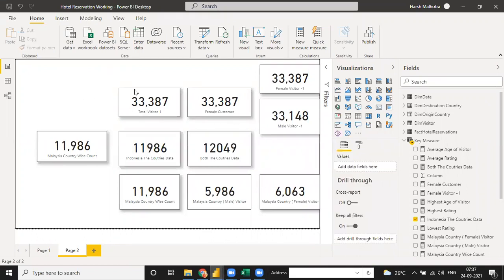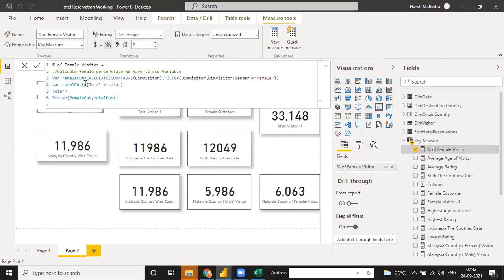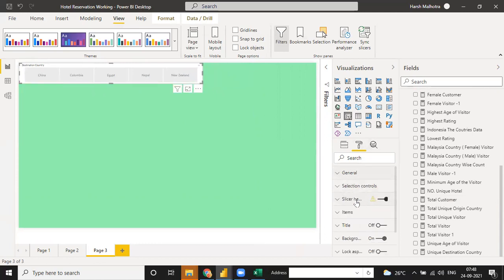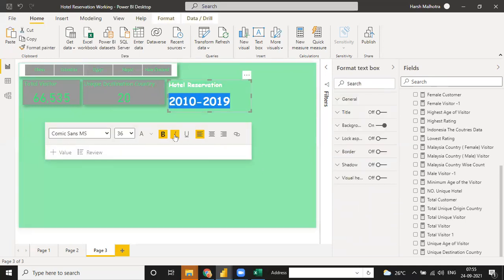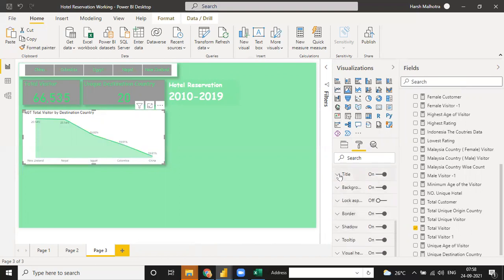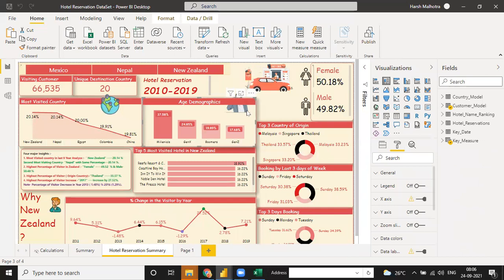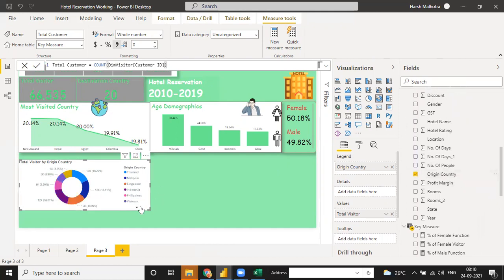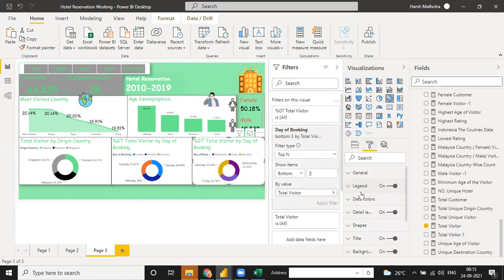Power BI _ Hotel Reservation- Part-4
Hi All,
Those who are interested to Join Our Live Classes for Real Time Power BI Project Explanation.

Harsh Malhotra Classes